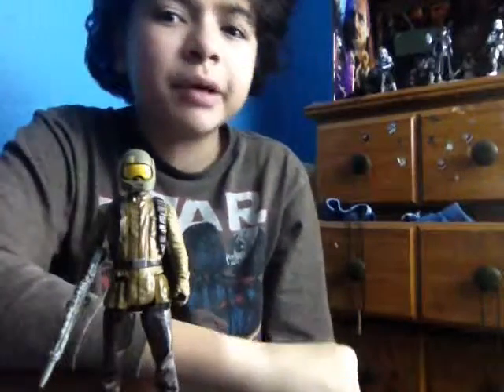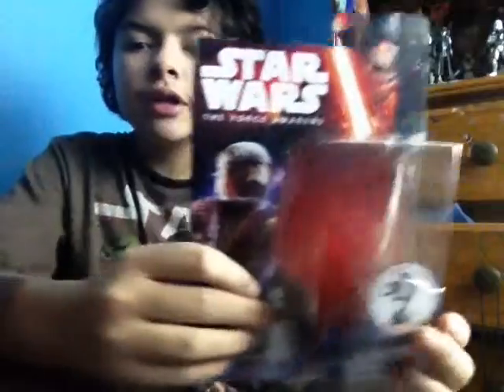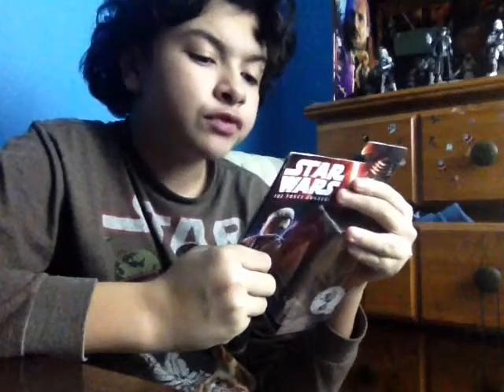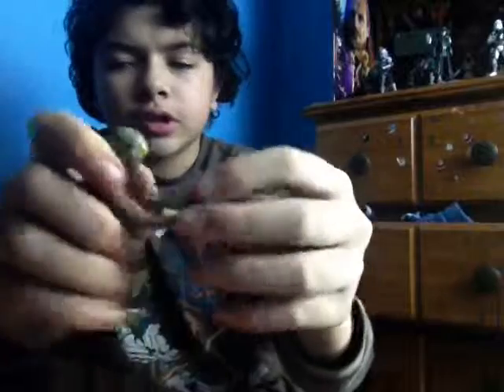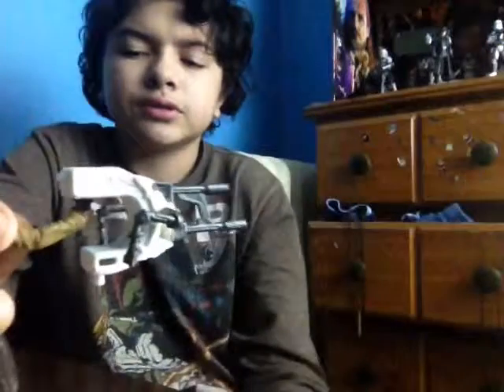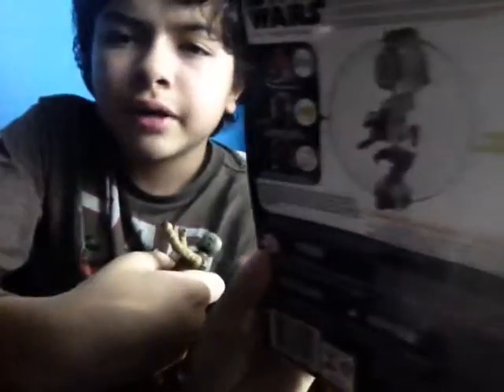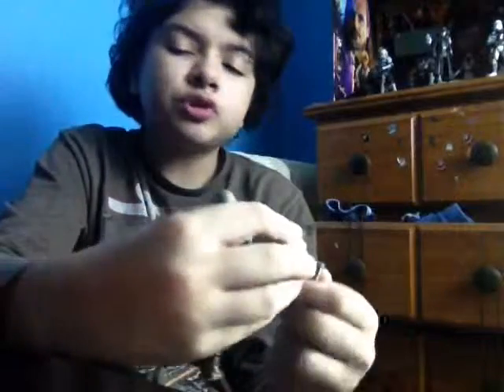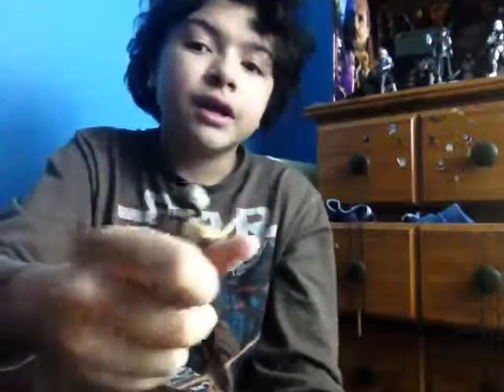Star Wars TFA 3.75 inch Resistance Trooper Review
The song used is Autumns Evening Breeze by Sound Providers. I hope you enjoy